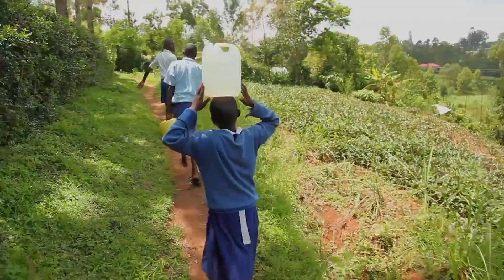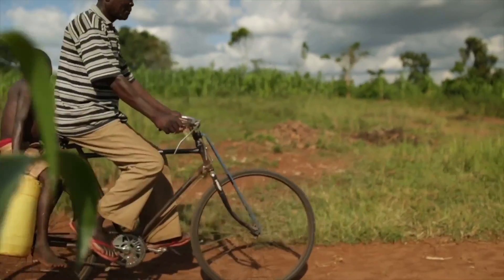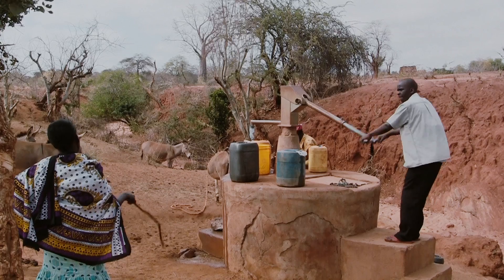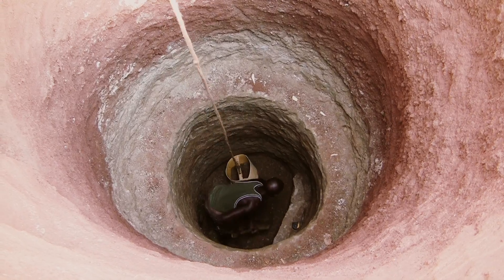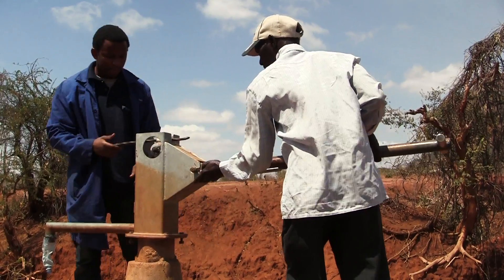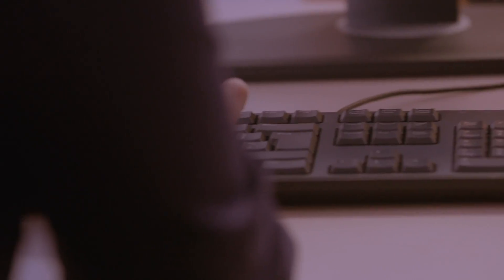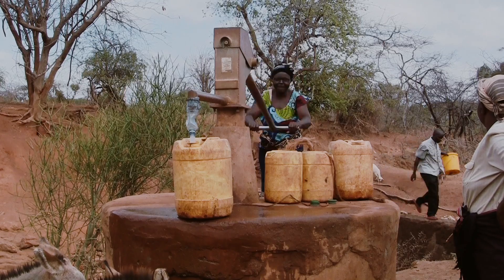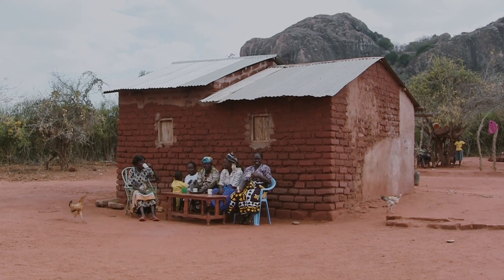Securing safe drinking water with the cloud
The REACH initiative aims to help millions of people access safe drinking water by using inexpensive sensors, mobile communications technology, and cloud-based machine learning algorithms.